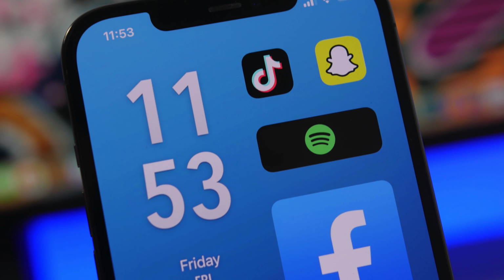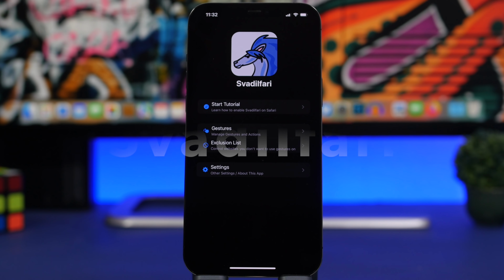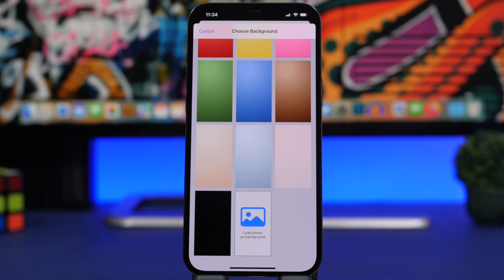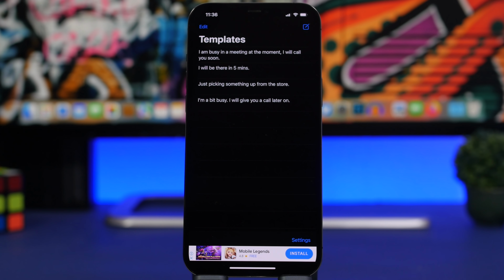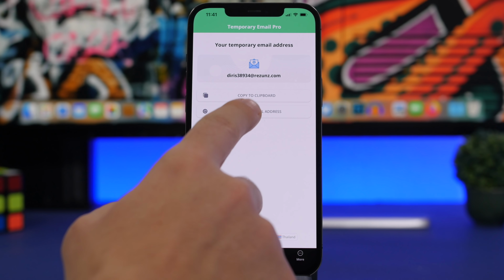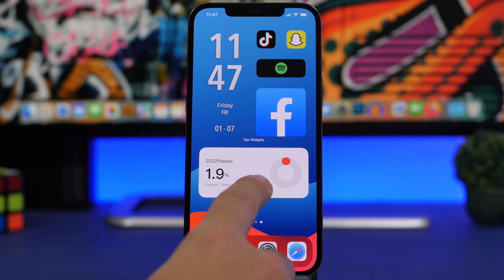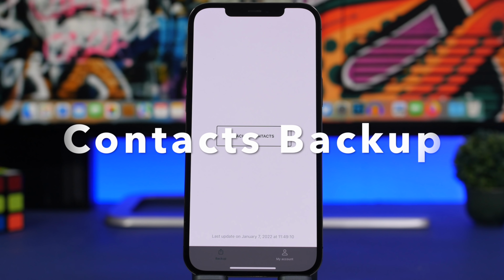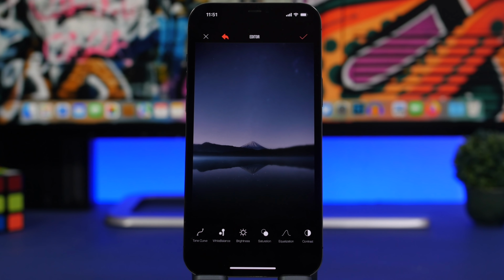TOP 10 FREE iPhone Apps 2022 !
Best free iPhone apps of 2022. These are some of the best free apps that you can download on your iPhone in 2022.

There are a lot of amazing free iPhone apps and these are 10 that I choose of this list, hopefully these free apps will be useful for you.

0:00 Appreciate the help & first app
2:08 More Gestures
3:27 Customize home screen
4:53 Quick messages & emails
5:52 Create groups
7:05 Super useful
8:13 Best home screen Widgets
10:12 For those still on iOS 14
11:03 Quick backup
11:44 Best editor